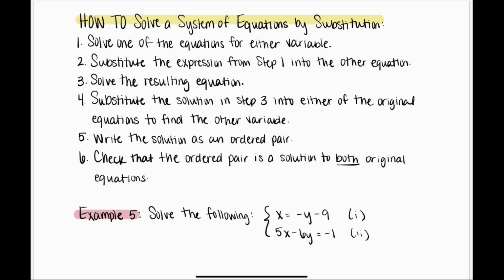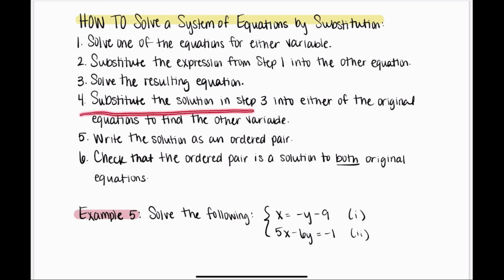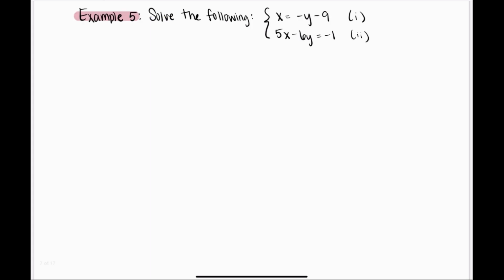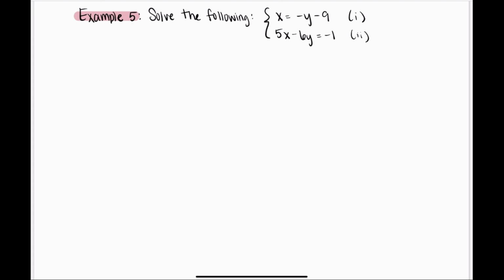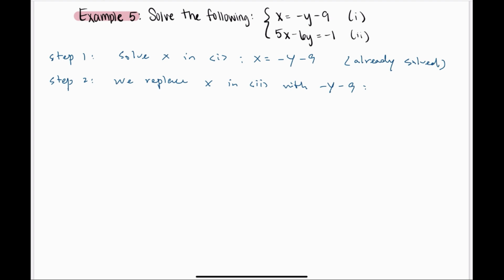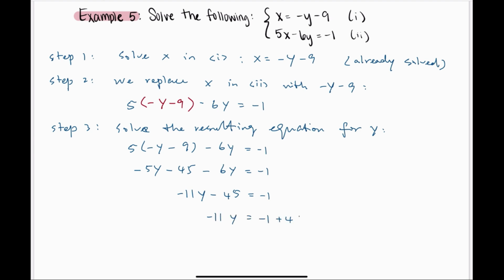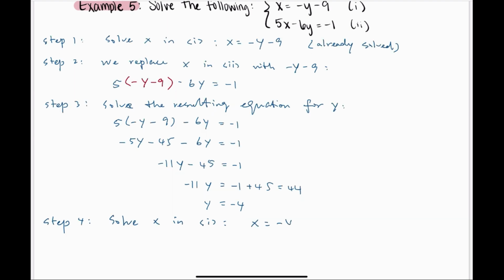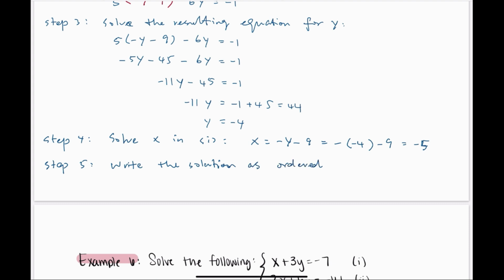Substitution Method for Solving System of Linear Equations (module 3, lesson 3)